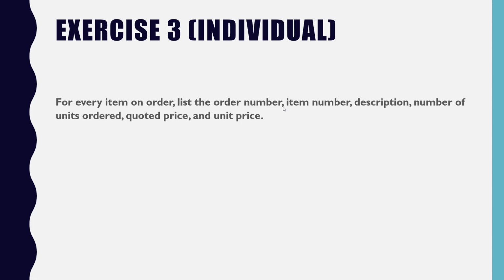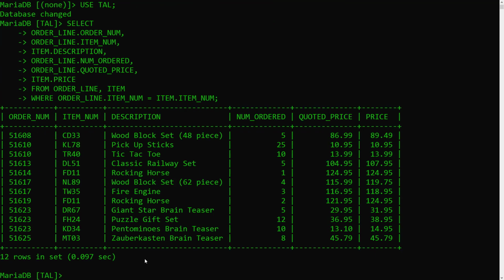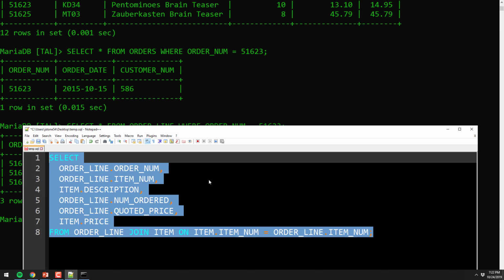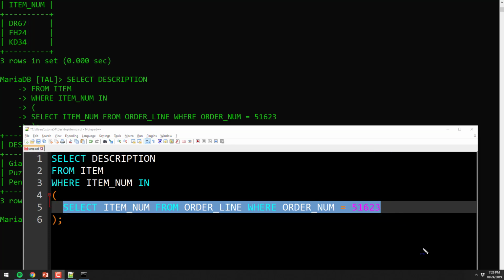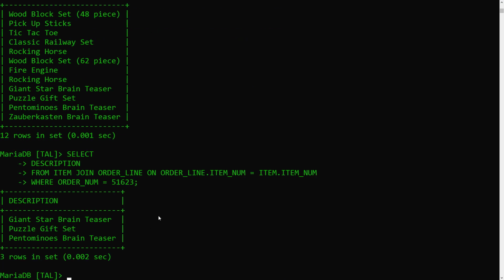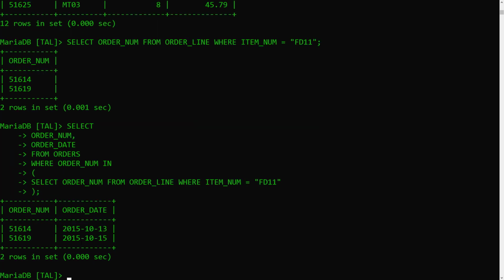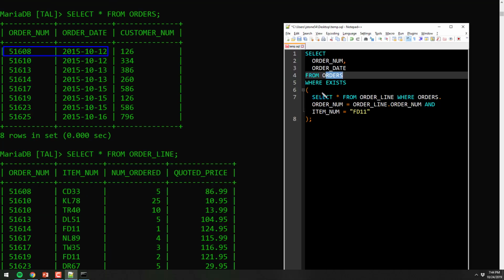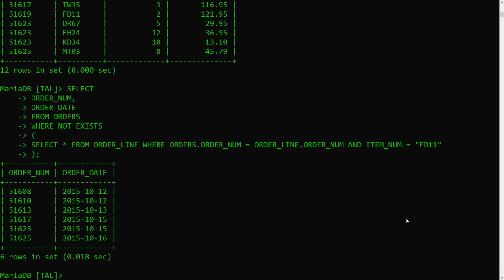Introduction to Database Programming (MySQL) - JOINs Part 2 of 6: Practice